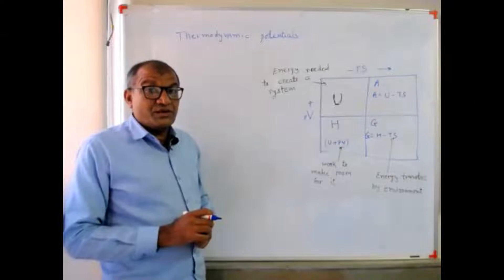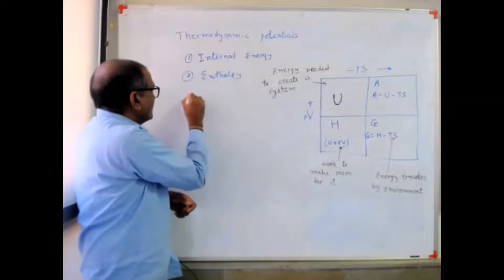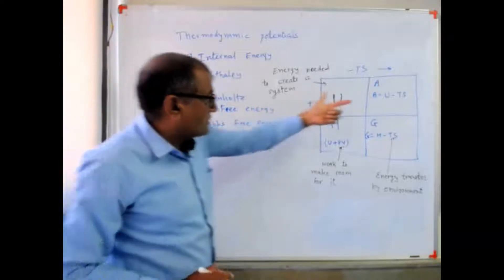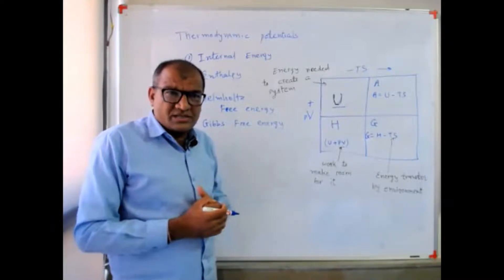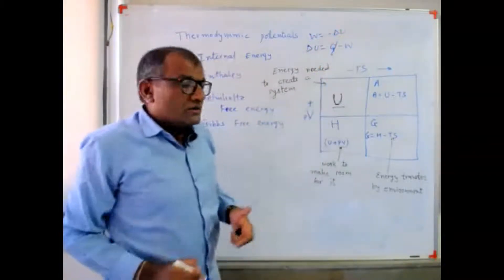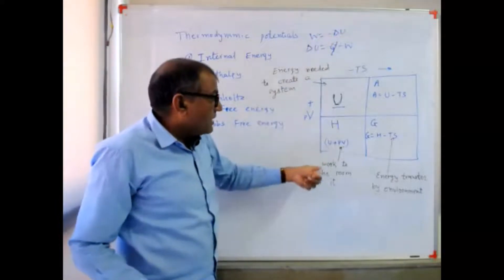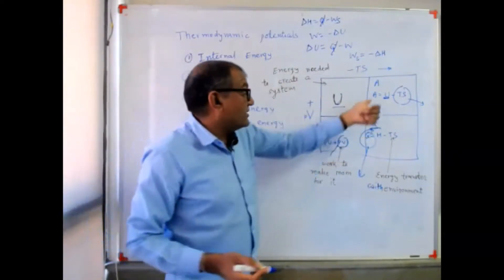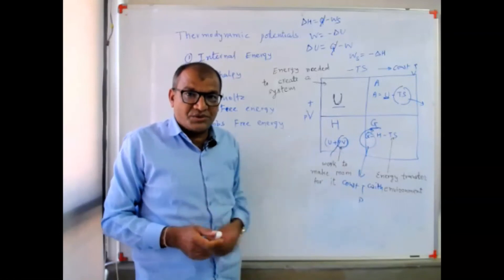Thermodynamic Potential: Internal Energy, Enthalpy, Gibbs Free Energy, Helmholtz free energy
This video describes various thermodynamic potentials. Potential has some agility to do thermodynamic work.